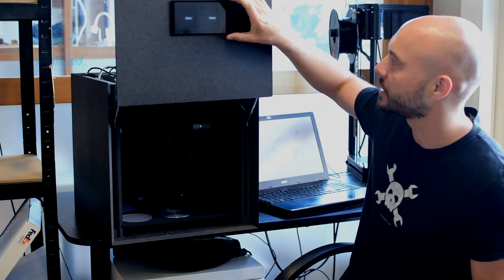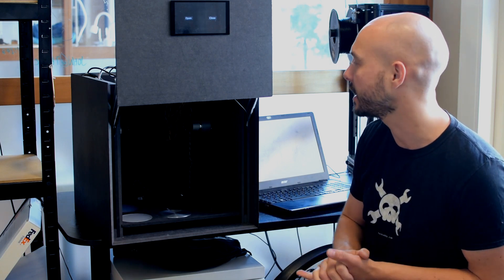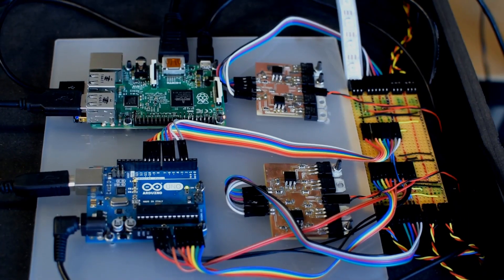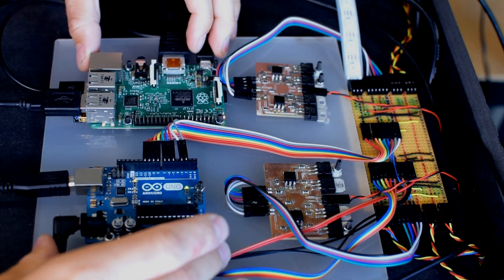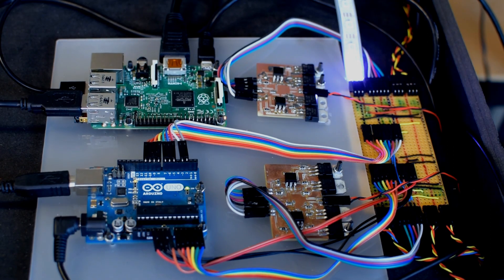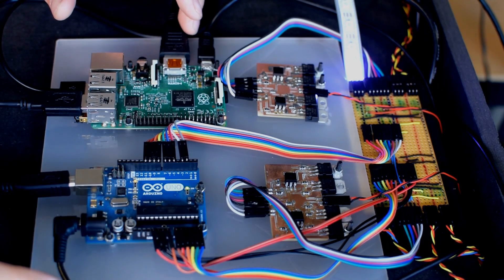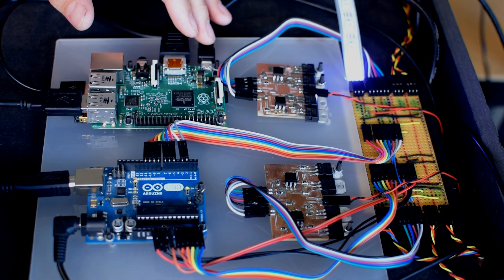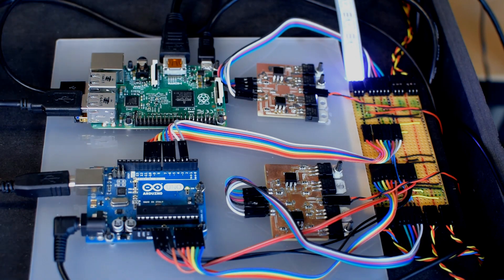Latskap introduction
Quick introduction to Latskap, a semi-automatic liquor cabinet. Run down of the electronics and mechanism.